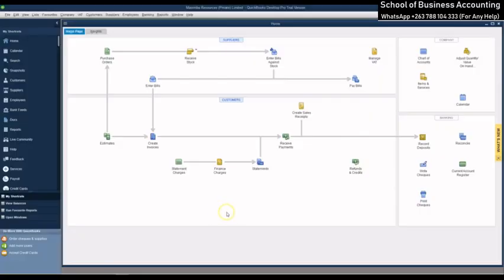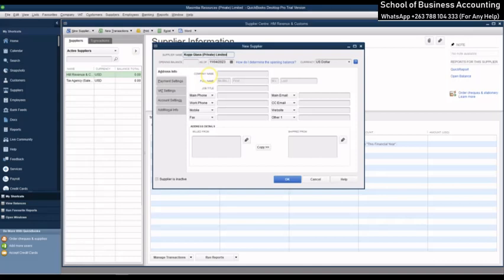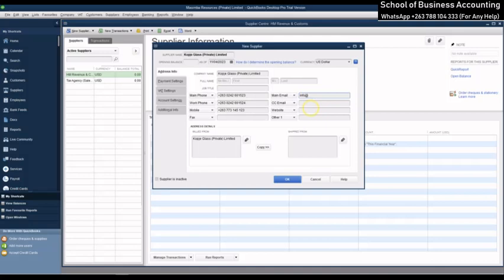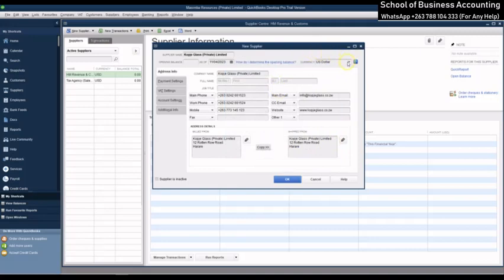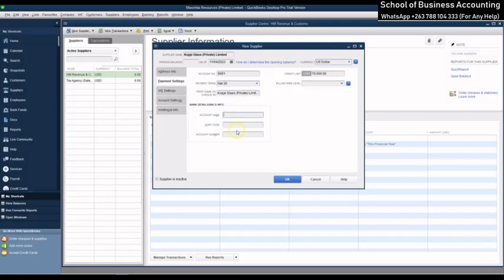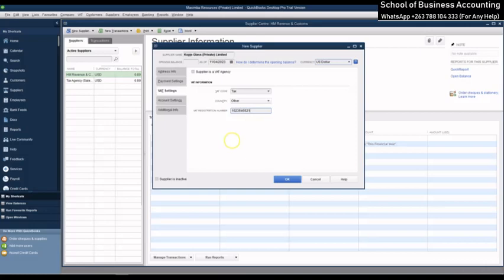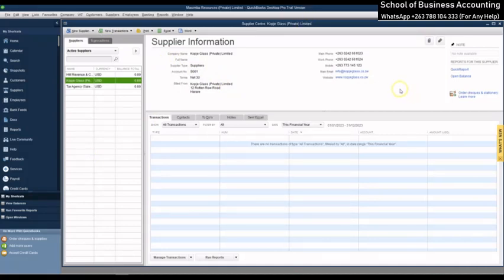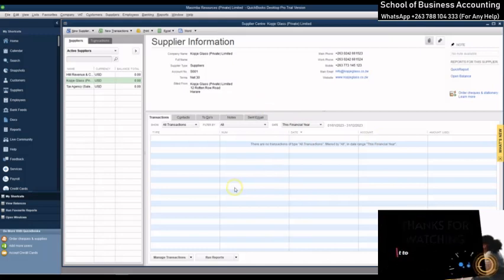CREATING SUPPLIER ACCOUNTS ON QUICKBOOKS PRO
In this video you will learn how to create supplier accounts on QuickBooks PRO.